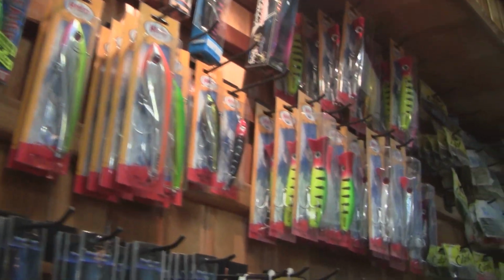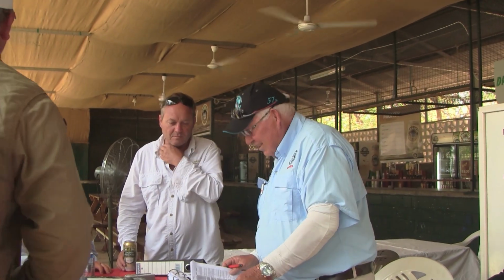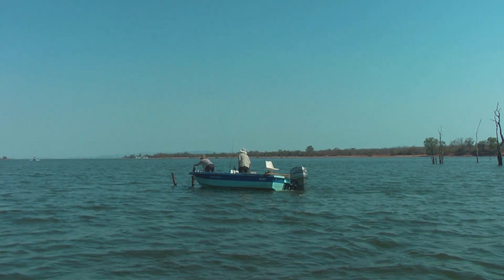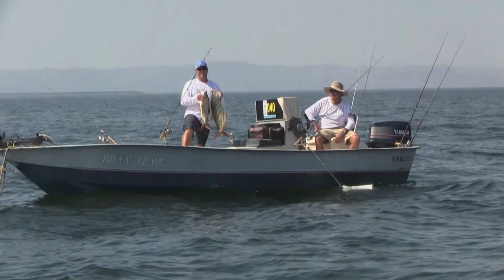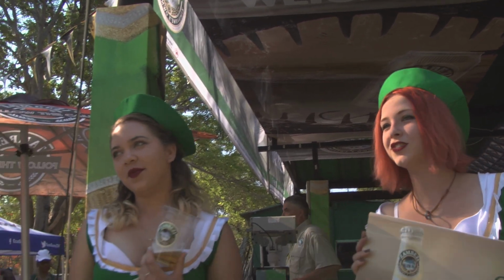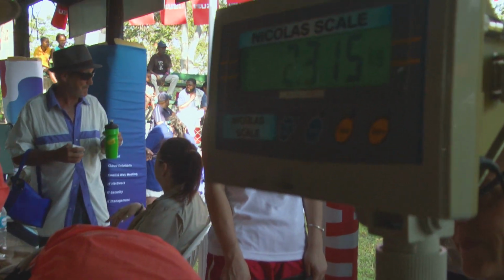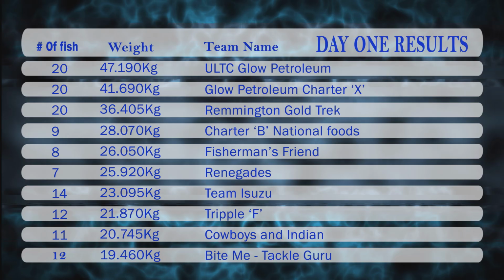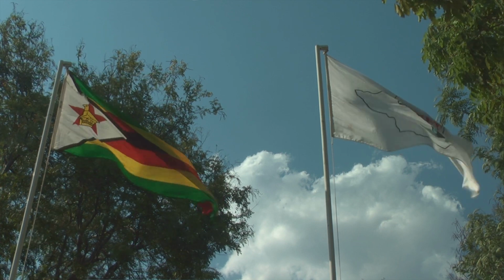Kariba Invitation Tiger Fish Tournament 2018 - Lake Kariba, Zimbabwe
Kariba Invitation Tiger Fish Tournament 2018